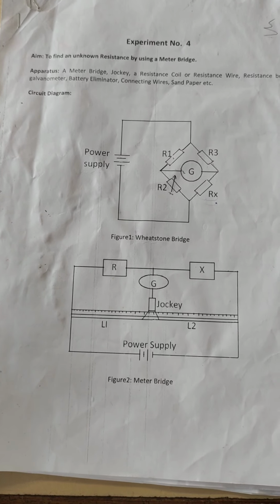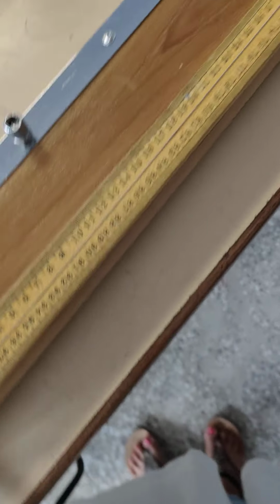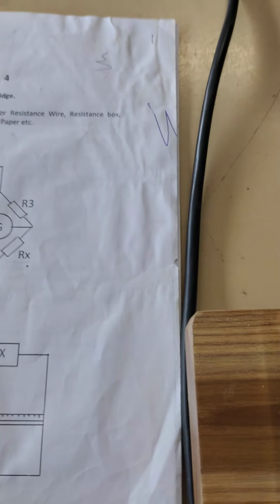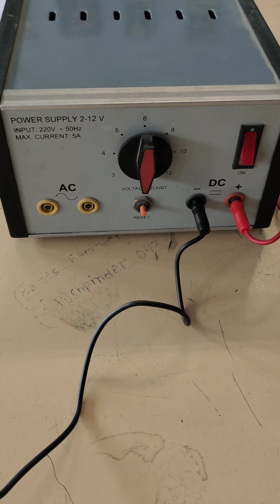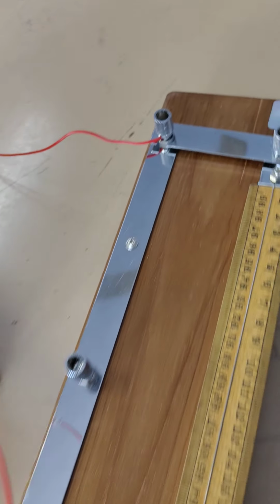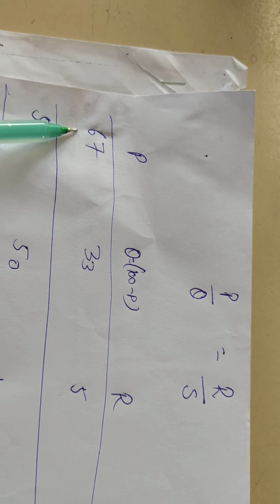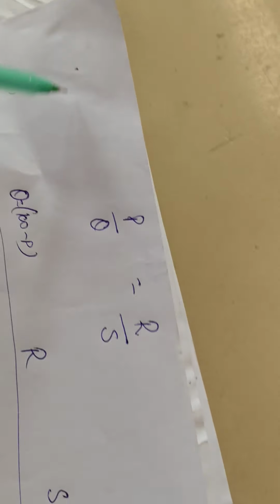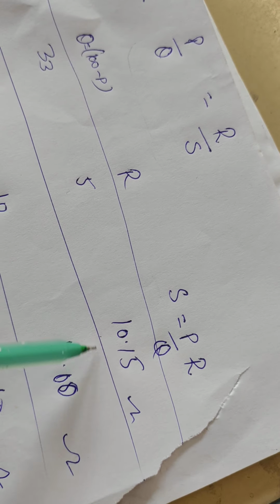Meter bridge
To find an unknown resistance by using meter bridge